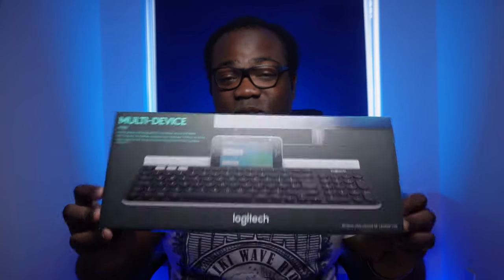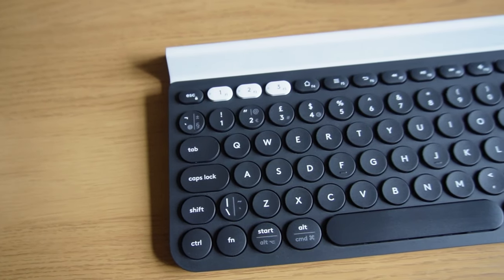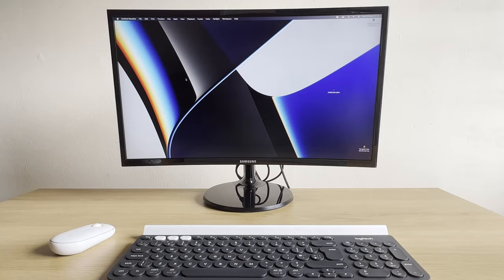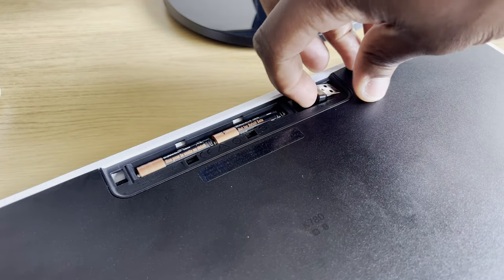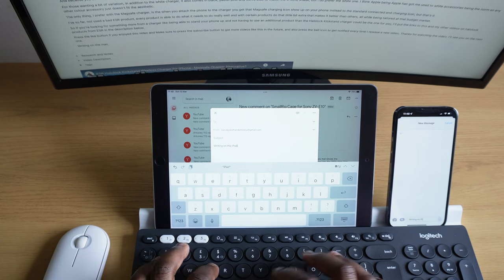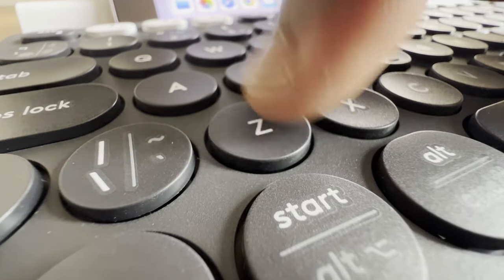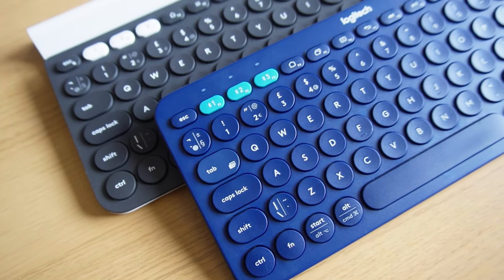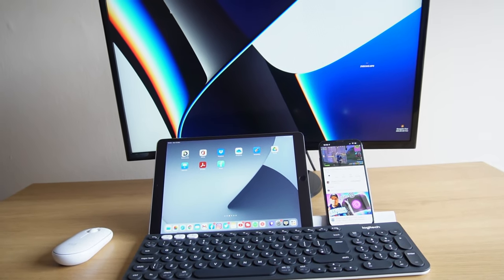Logitech K780 Multi-Device Wireless Keyboard | TRUE Multi-Device Keyboard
The Logitech K780 Multi-Device Wireless Keyboard for Windows, Apple android or Chrome, the keyboard with the shelf, as I call it.

This Logitech Keyboard K380 definitely works as a budget alternative to the Logitech MX keys keyboard if you're looking to save money.

In this Logitech K780 review, I will show you the main features of this K780 keyboard, such as, you can pair up to 3 different devices (all on different operating systems, Windows, Mac, iOS, Android, Chrome) and interchange between them with the touch of a button. This Logitech wireless keyboard recognises the device it's connected to so all the keys and keyboard shortcuts are exactly where you expect them to be. Can be used with wired, wireless, Bluetooth or gaming mice

You can connect your device to the K780 Bluetooth or Unifying receiver (this wifi dongle is found in the battery compartment of the keyboard).

The USP of this wireless keyboard is the integrated rubber cradle (or as I call it in the video, The Shelf) that carefully holds a variety of devices, from smartphones to a 12.9" iPad Pro, at a comfortable fixed reading angle.

Reliable Power: This wireless keyboard comes with two pre-installed AAA batteries which can last up to 24 months, with built-in auto-sleep function, an on/off button and comes equipped with a USB mini-receiver and Bluetooth for the best connection

You can also install Logitech Options which gives you limited customisations with a few keys, create hotkey shortcuts, and get notifications for device battery level.

Slim Quiet Keyboard: The Logitech PerfectStroke key system provides precision and quiet typing, solidly designed with thin, laptop-like, carefully crafted concave keys and shortcuts

I previously used the Logitech K380 Wireless keyboard and this K780 makes a great upgrade to that keyboard. There are a couple of Logitech K780 vs K380 comparisons.

But if you're in the market for a Logitech office keyboard, then the K780 would be a good choice